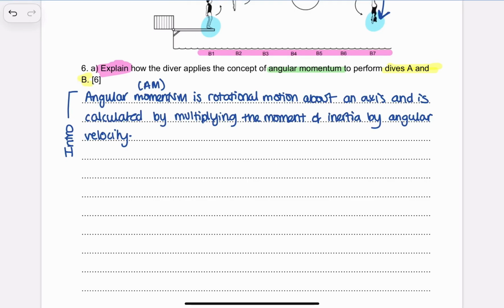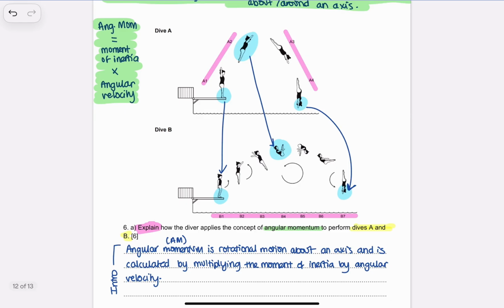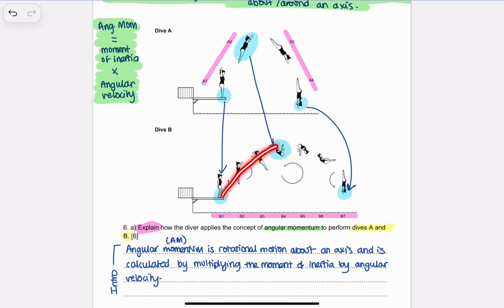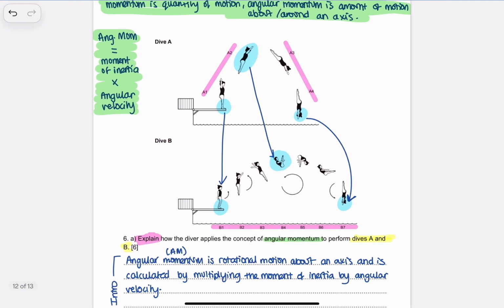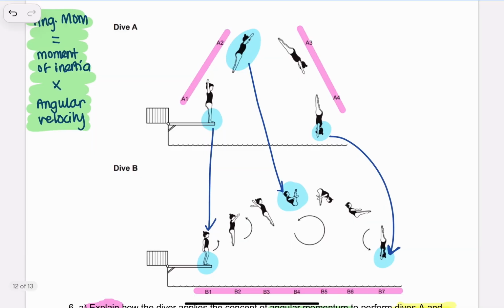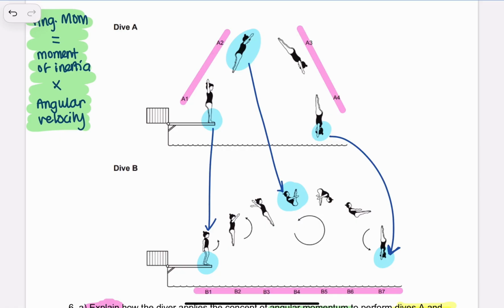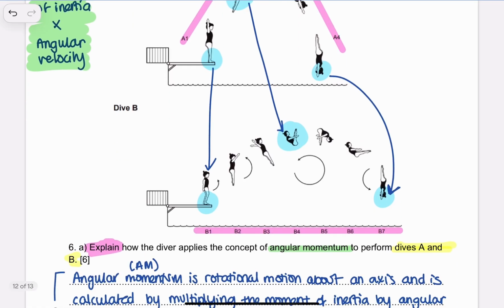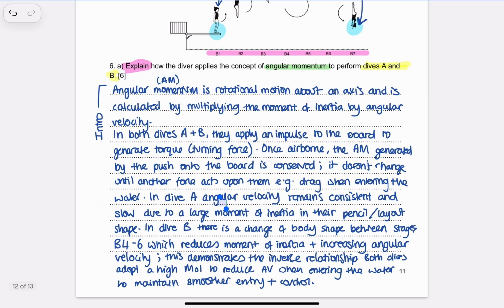6a) Angular Momentum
IB SEHS B.2.1 Newton's Laws